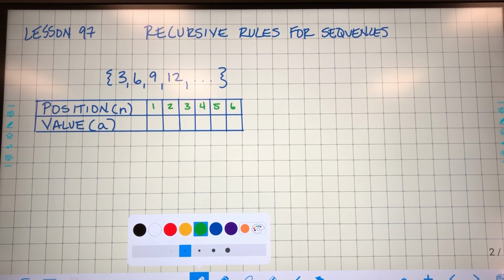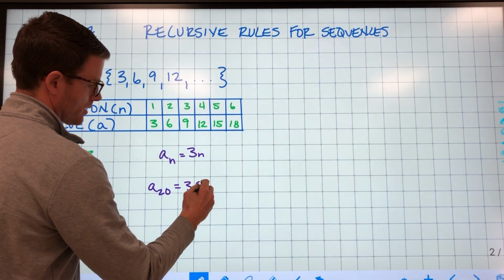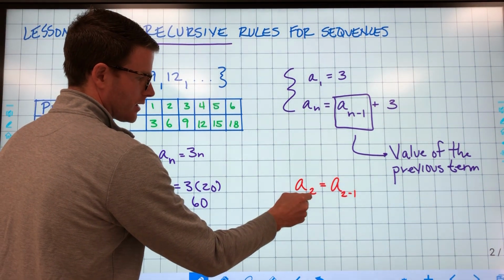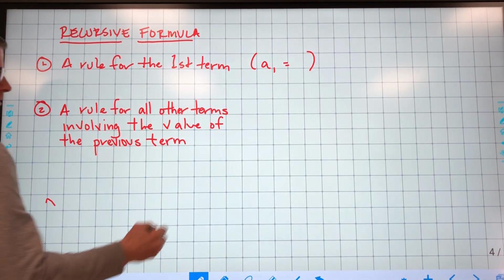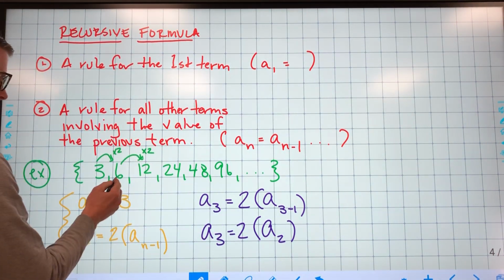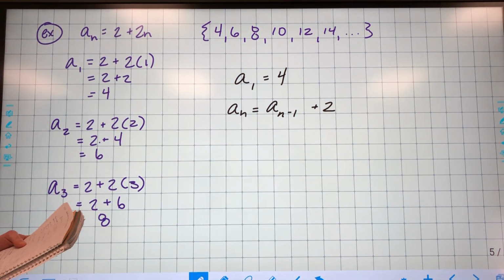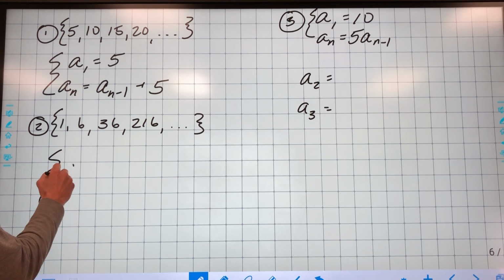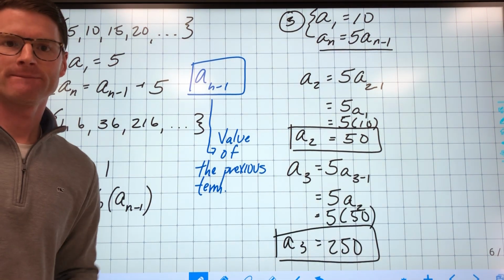Lesson 97 - Recursive Formulas